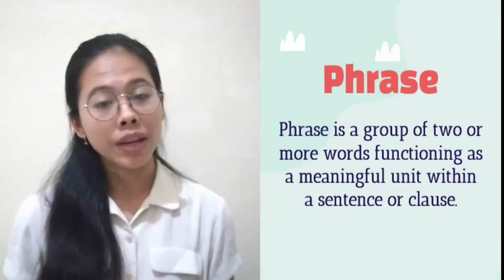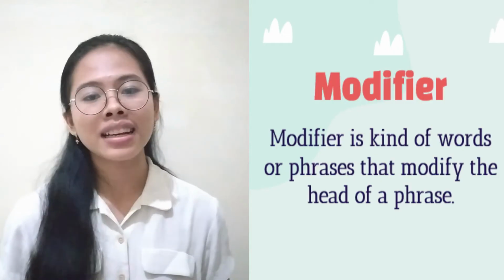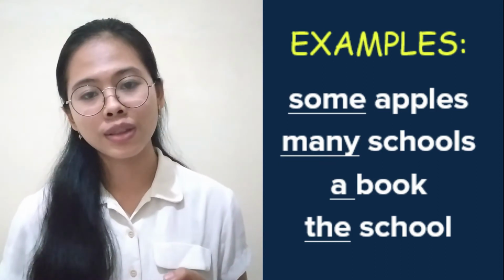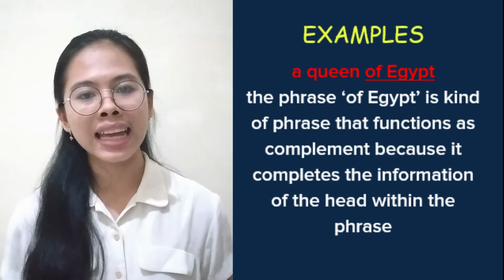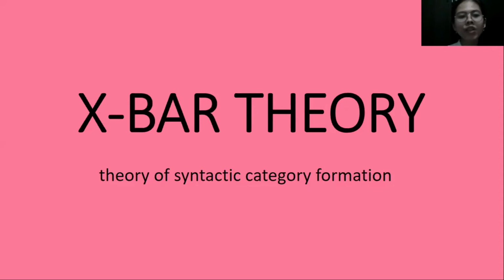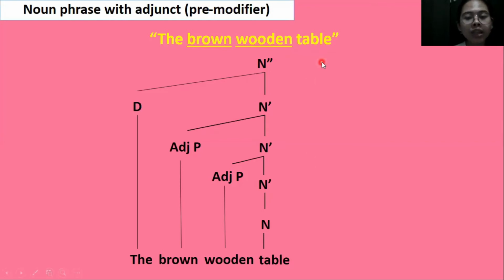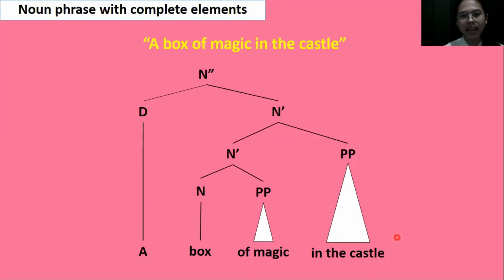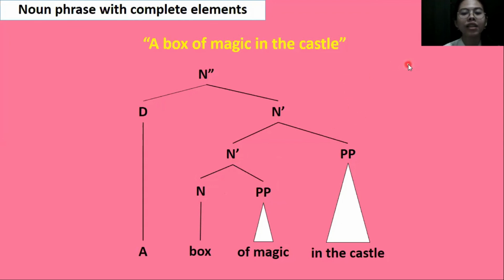NOUN PHRASE AND THE X-BAR THEORY [ENGLISH SYNTAX]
Within this video, I've explained about Noun Phrase and the X-Bar Theory and hopefully, you can learn something beneficial from this video.
If you have any questions, suggestions, or feedback towards this video, feel free to drop your comment in the comment section below:)

Regards,
Diana
ENGLISH SYNTAX
Name : Ni Putu Diana Eka Lestari
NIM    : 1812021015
Class : 4F